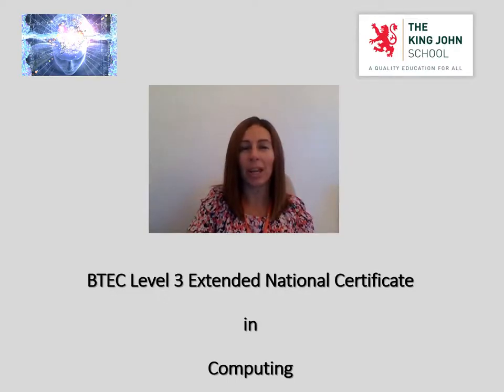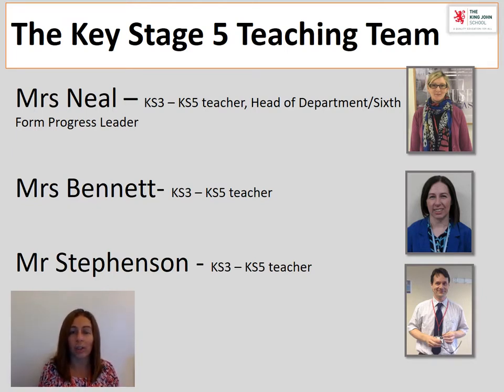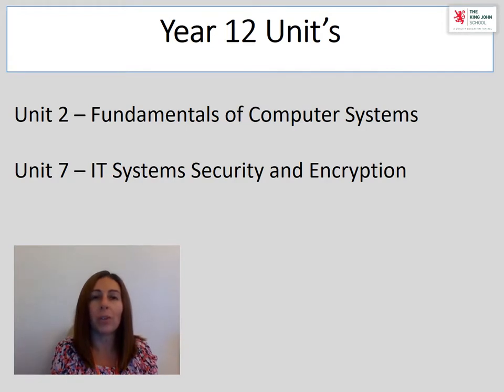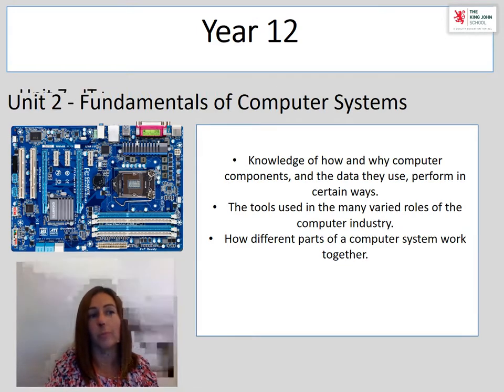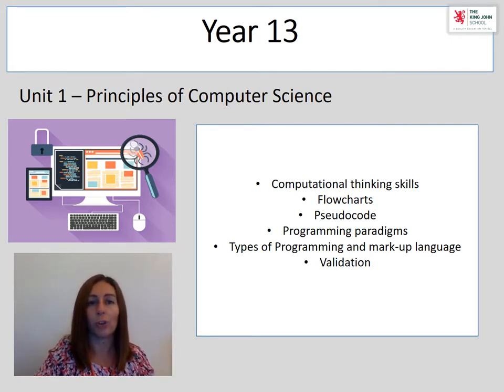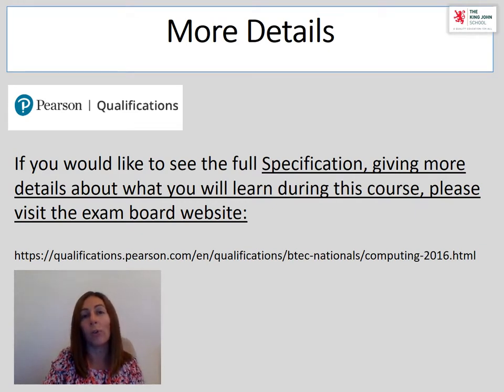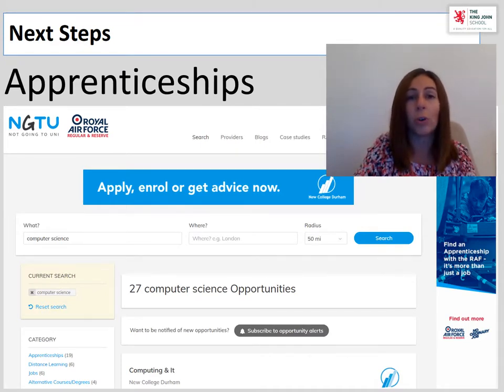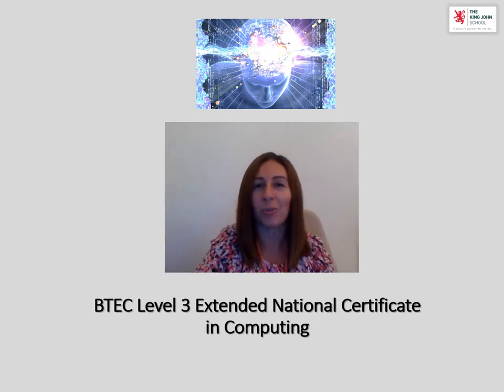BTEC Computing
In an increasingly technology driven world, why not become part of the world’s innovation?! Computing impacts everything from scientific research, transport, banking to communications, this BTEC qualification can lead to versatile career opportunities. Mrs Bennett explains what you will learn whilst studying the exciting, cutting edge BTEC Computing qualification and the amazing opportunities it leads to. Make sure you take a look at the BTEC ICT and BTEC Computing option to ensure you choose the course that is right for you!